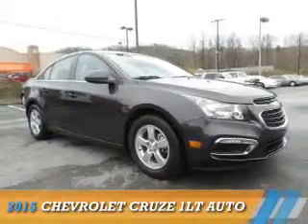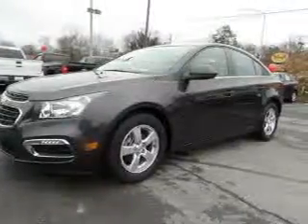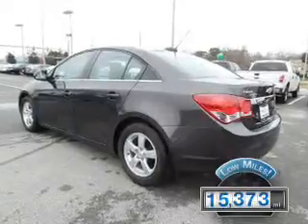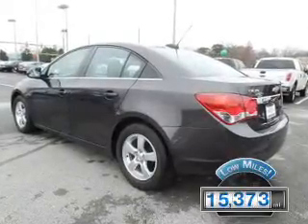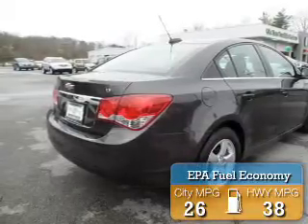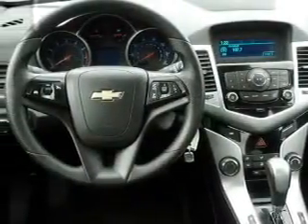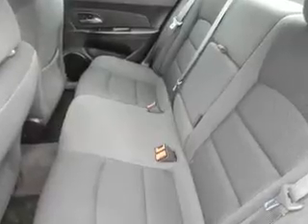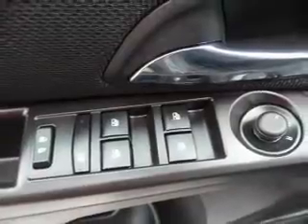2015 Chevrolet Cruze 85283 - Knoxville TN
Phone:
Year: 2015
Make: Chevrolet
Model: Cruze
Trim: 1LT Auto
Engine: 1.4 liter 4 Cylindercylinder FWD
Transmission: 6-Speed Shiftable Automatic
Color: Dk. Gray
Mileage: 15373
Address:
VIN:1G1PC5SB5F7130527